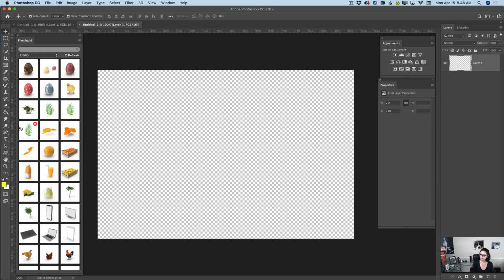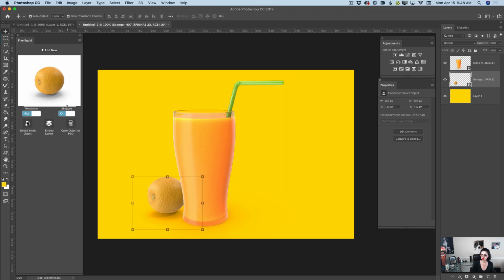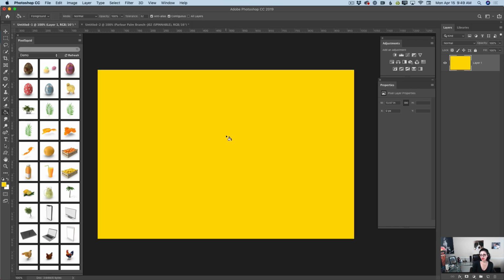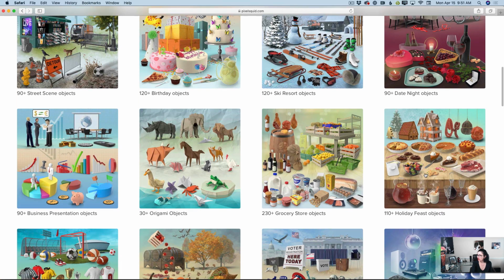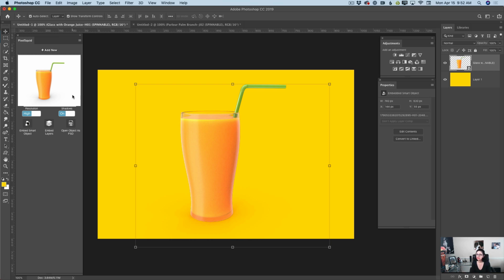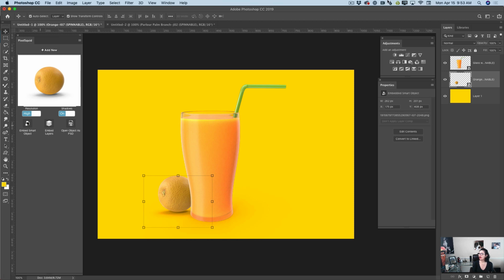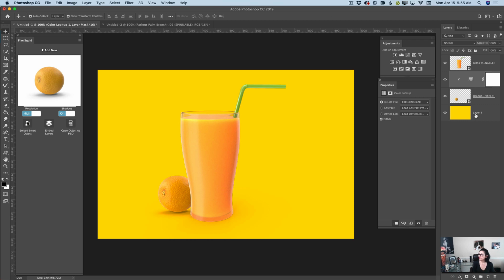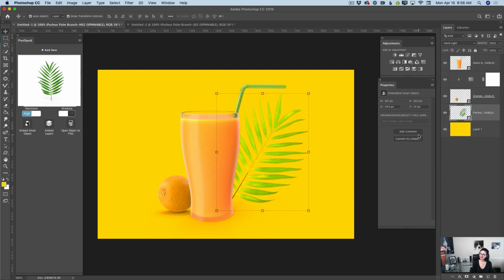How to create a perfect commercial image in Adobe Photoshop CC with PixelSquid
How to create a perfect commercial image in Adobe Photoshop CC with 3D objects from  PixelSquid.com